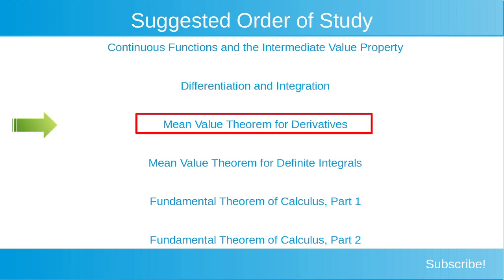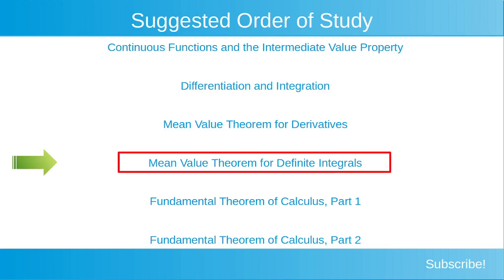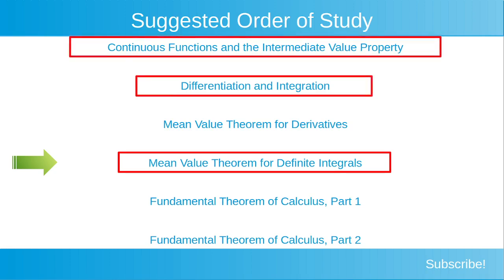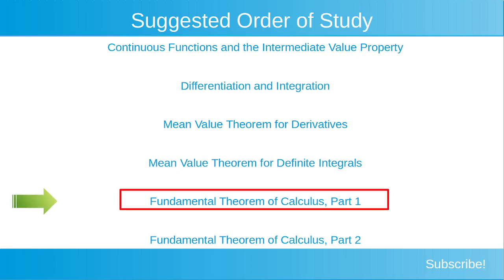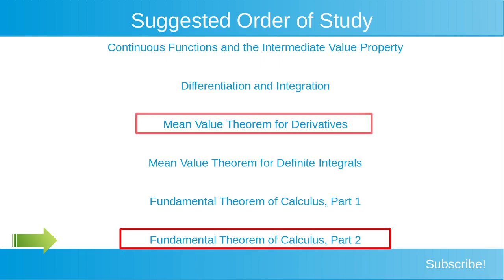5.1 How to Learn the Fundamental Theorem of Calculus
In this video, I suggest material to study to assist with learning and understanding the Fundamental Theorem of Calculus. I also suggest a particular order to study it in.